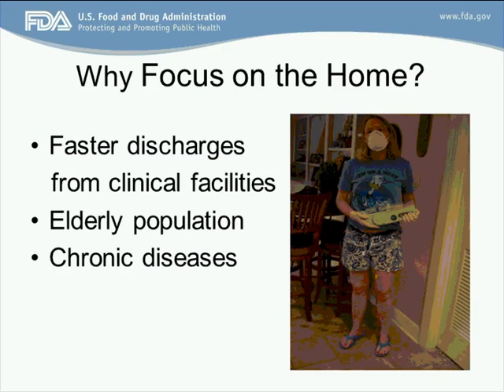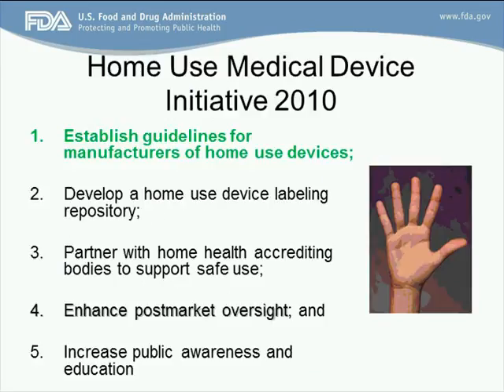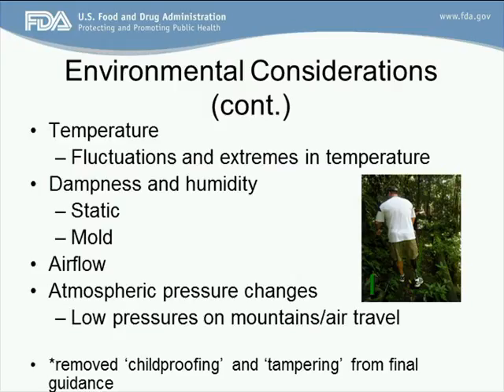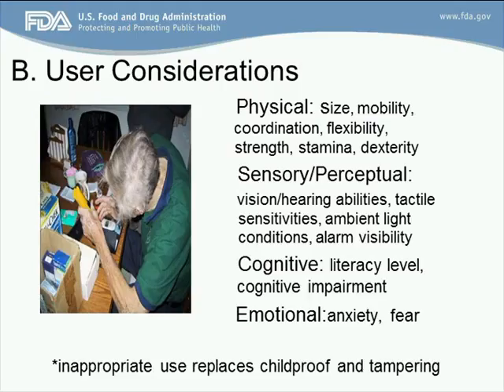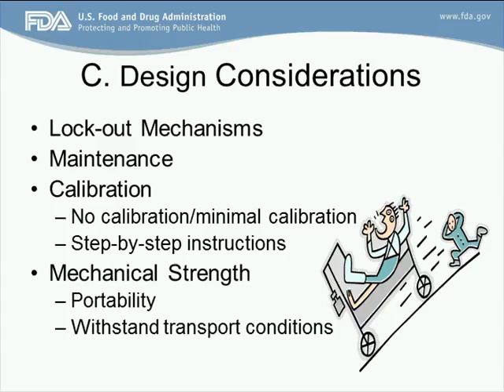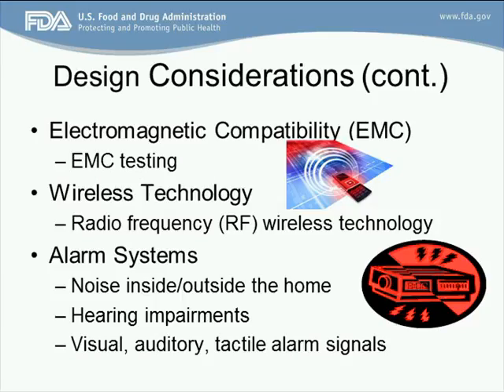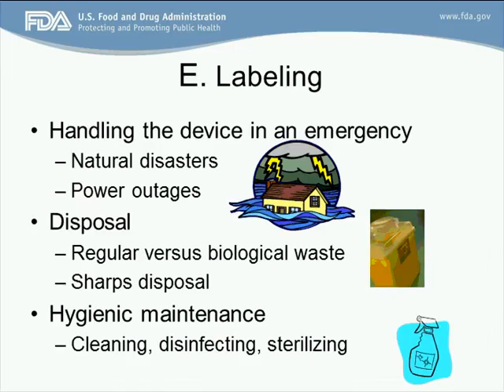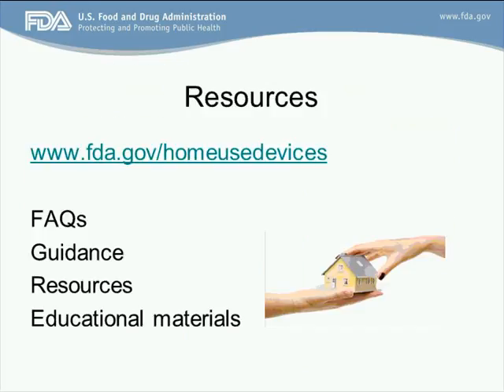Webinar: Design Considerations for FDA Medical Device Home Use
This webinar intended to assist manufacturers in designing and developing home use
devices that comply with applicable standards of safety and effectiveness and other
regulatory requirements. Devices used in the home or other non-clinical environments are
associated with unique risks created by the interactions among the user (often a layperson),
the use environment, and the device. This webinar identifies several factors that
manufacturers of home use devices should consider, especially during device design and
development, and provides recommendations for minimizing these unique risks.